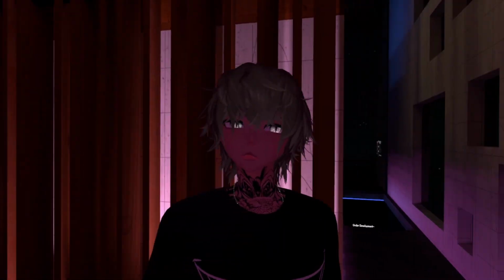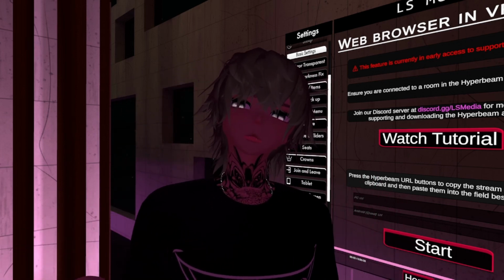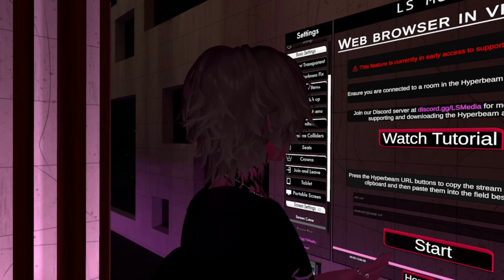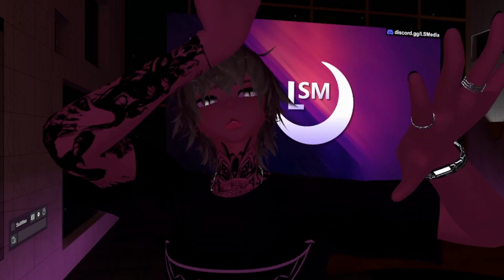VRChat's Movie Worlds are Saved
Hyperbeam is a new software that may have just fixed VRChat's piracy as the only option for movies ion game issue.